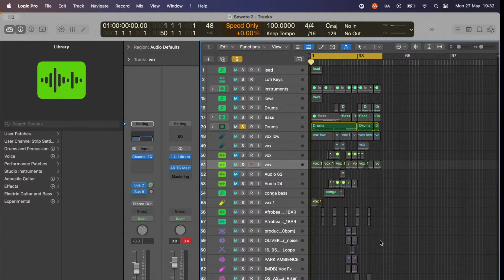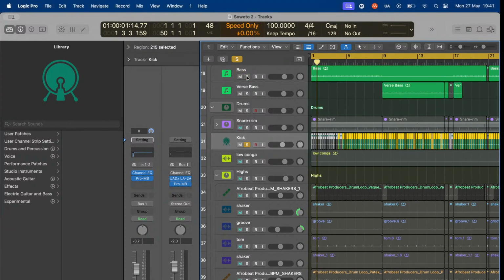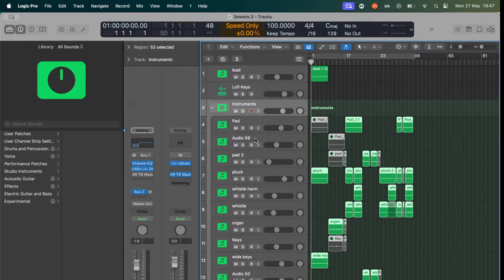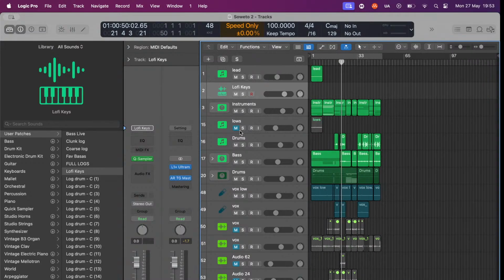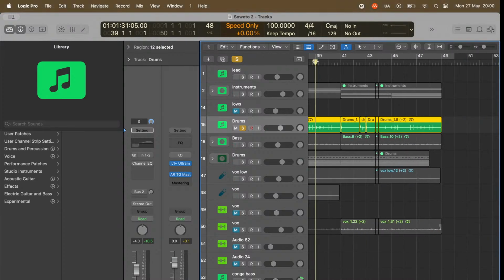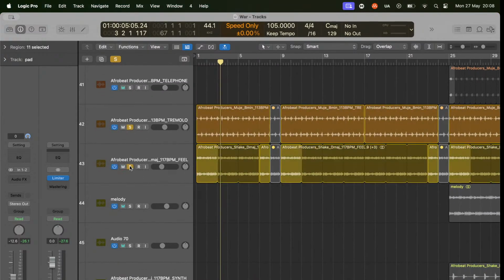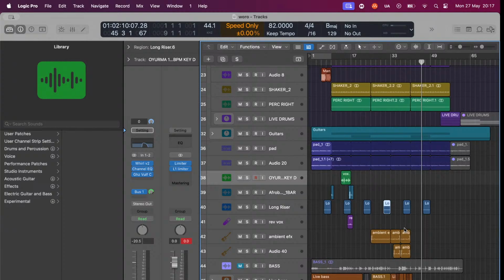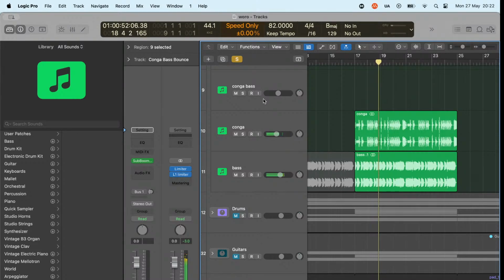Breaking down a beat